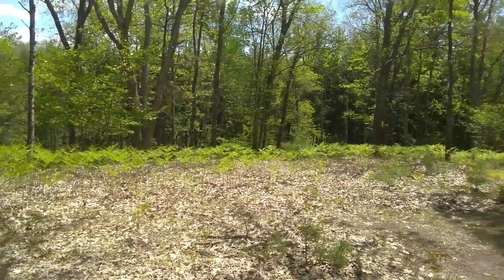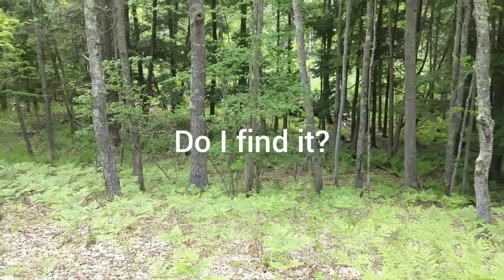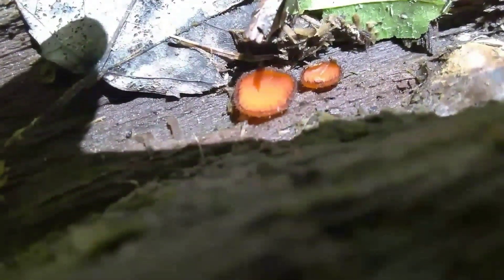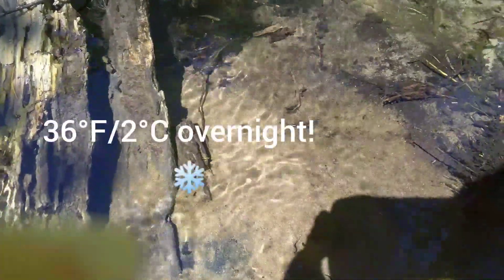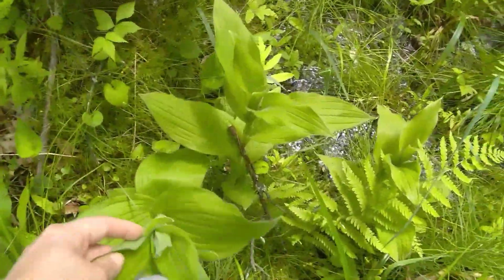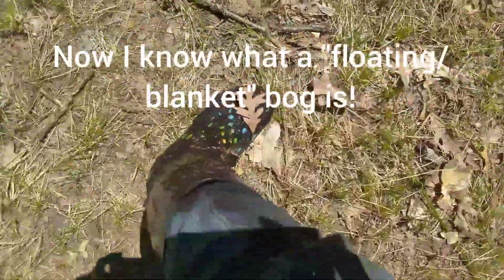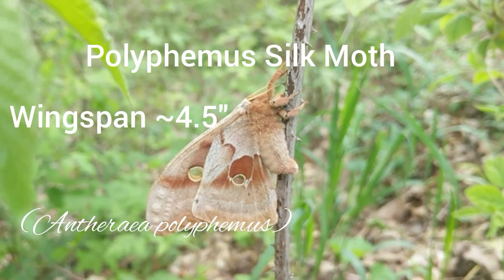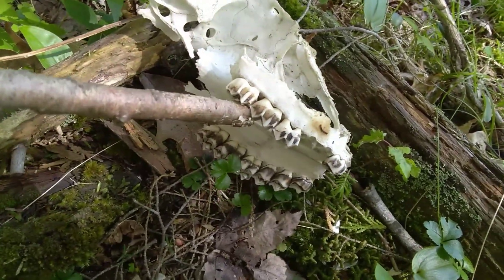Back to the Manistee: orchids and insects (can you help me identify this skull?)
We went back to the Manistee for two more camping trips, and I kind of freak out about the native orchids 😁 and share some folklore about a couple of other native flowers. Also shown are many insects including one of our native silk moths and some night footage of a deer making a warning call.
This video was made with two different phones, one that did nicer videos and pictures but poor audio, and one that did the reverse. I apologise for the low volume in some parts of this!
I also learn exactly what a "floating/blanket" bog is the hard way!
I do apologise that this took so long to put up!